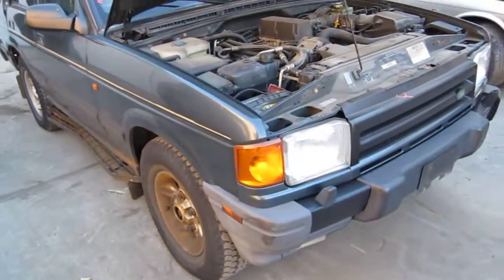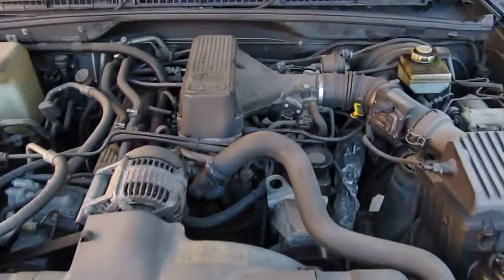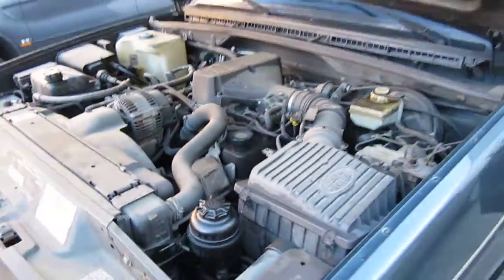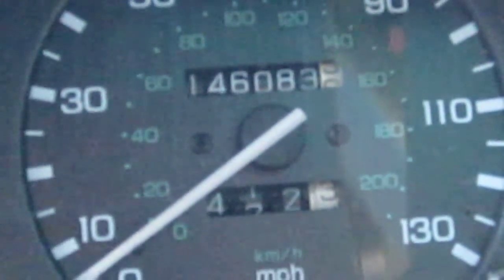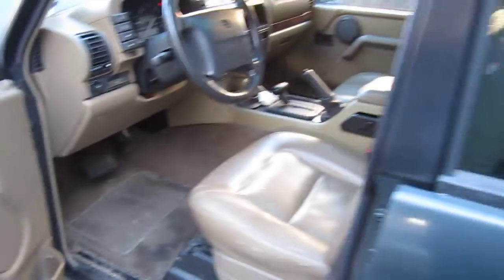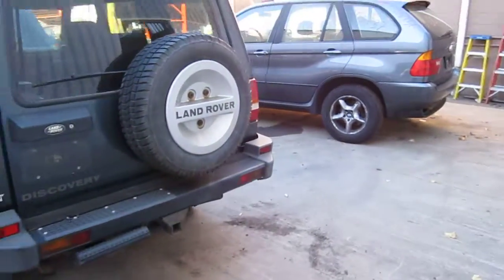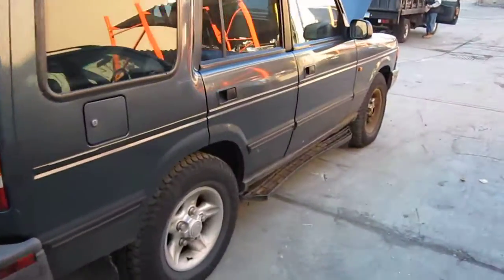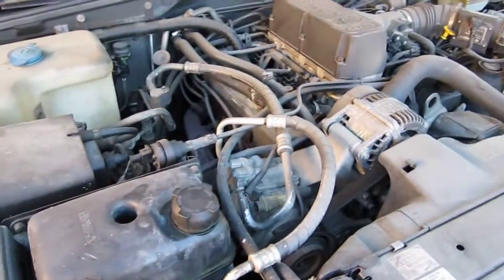Parting out a 1997 Land Rover Discovery 100732